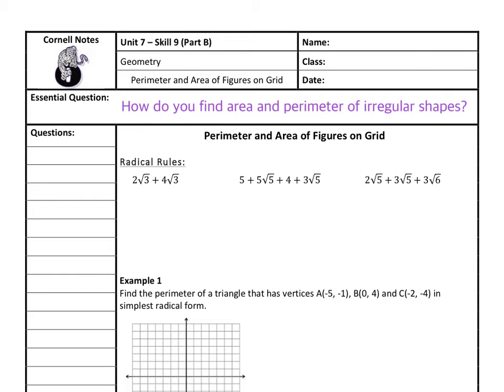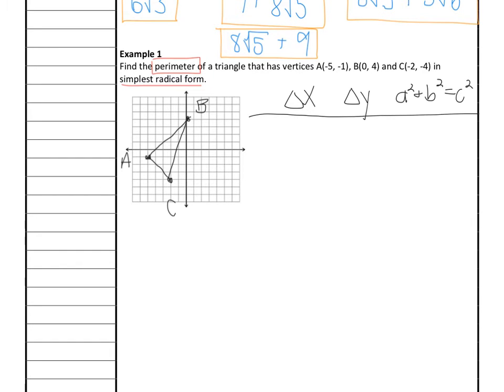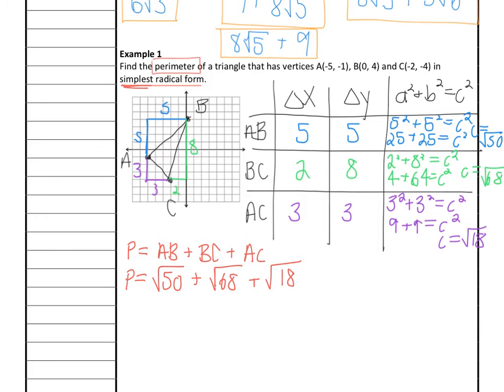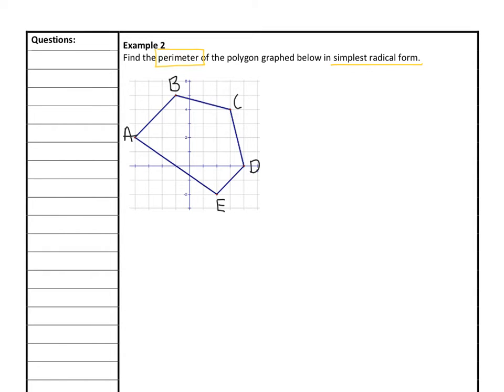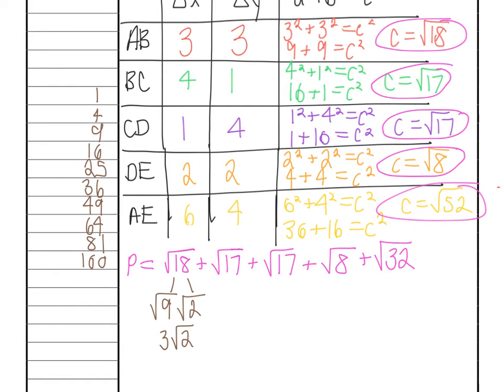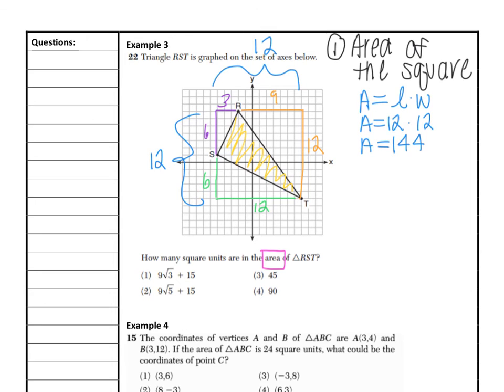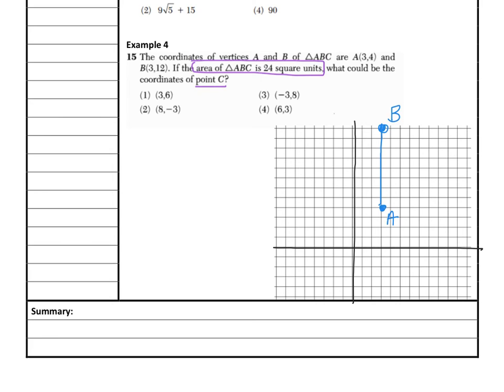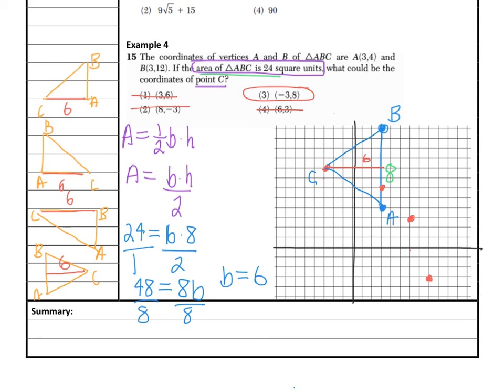7.9B - Perimeter and Area of Polygons Using Grid